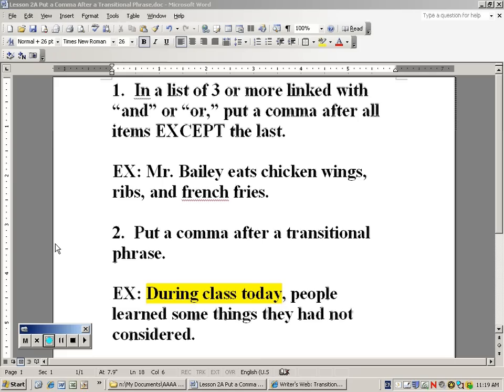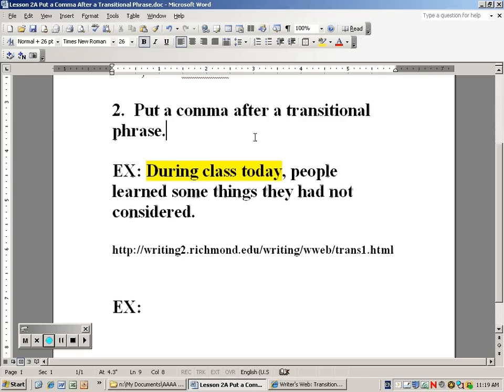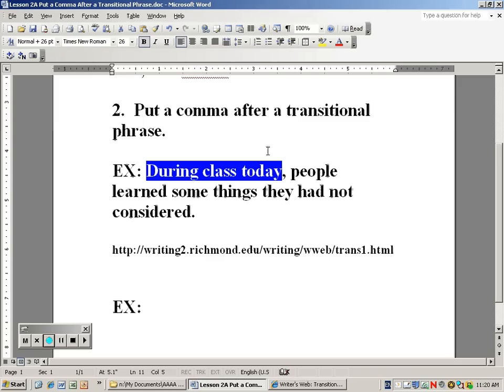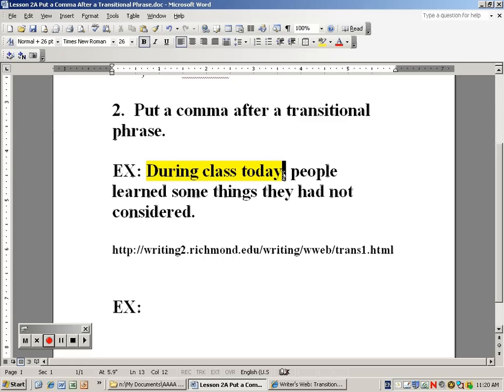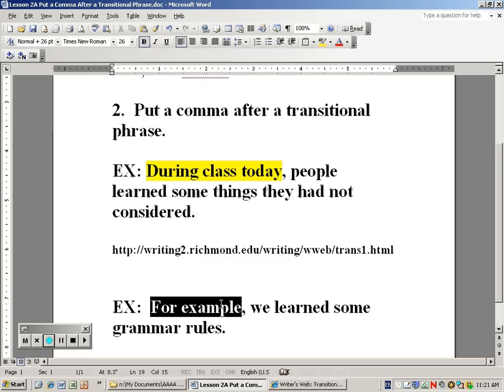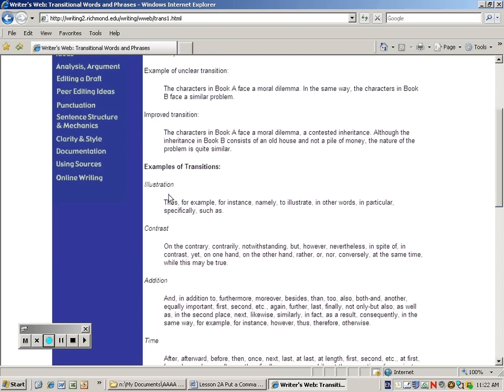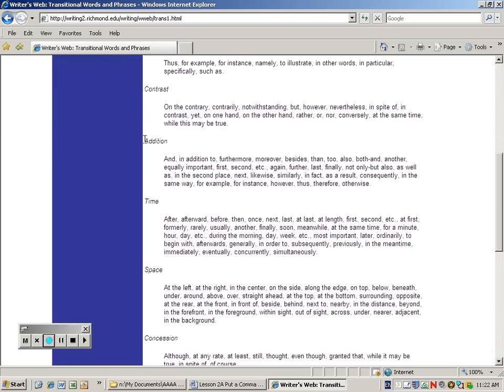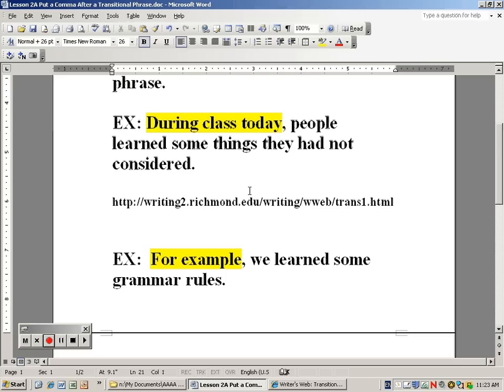Lesson 2A Rule 2 Put a Comma After Transitional Phrases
This lesson is about how to put a comma after transitional phrases.

I also you use a teaching resource in the video and I encourage you to look it up and use their ideas and examples of effective transitional phrases.

The next lesson in this series on transitional phrases and commas is located here: